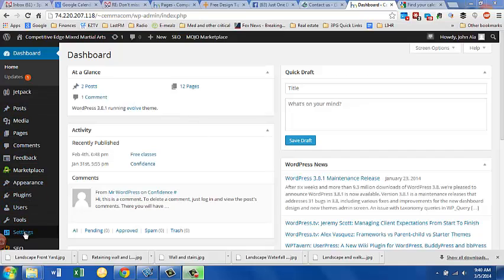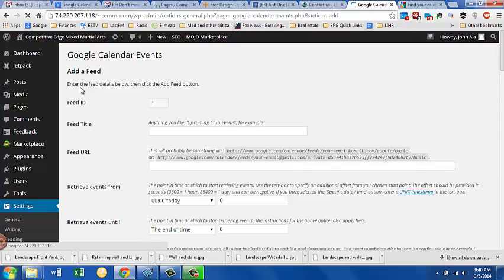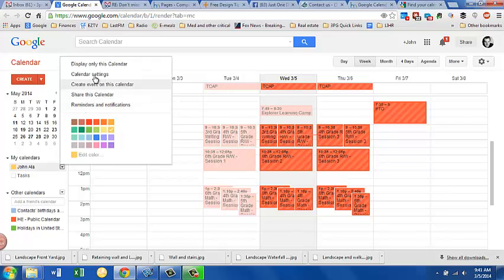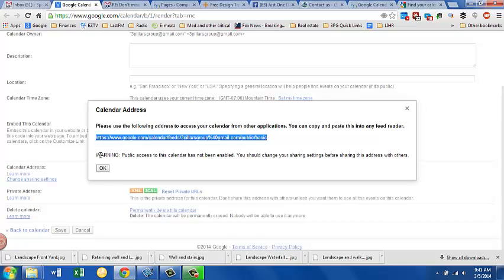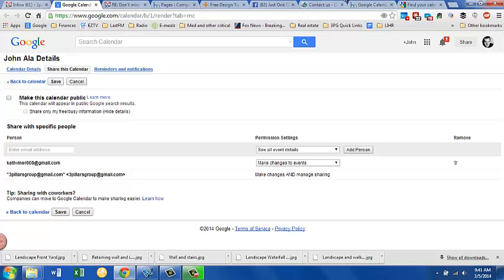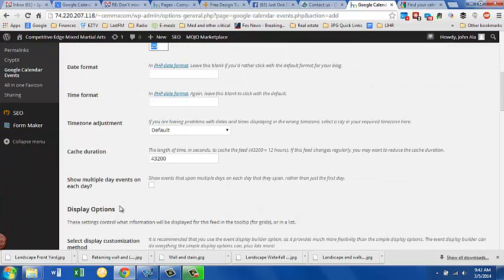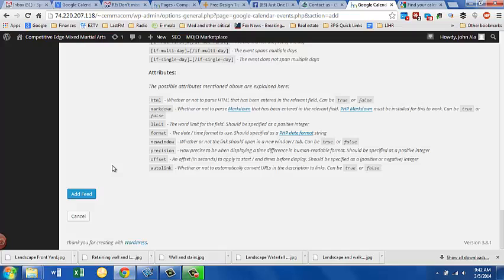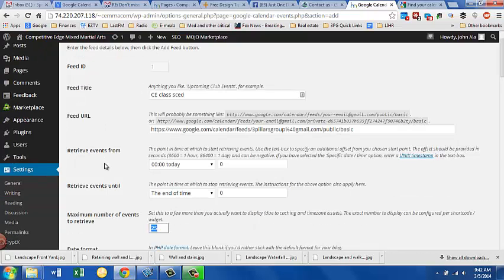How to link a Google Calander to WordPress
Using a plugin you can connect your public Google Calendar to your WordPress site. You can do it without a plugin but the plugin gives you more flexibility.